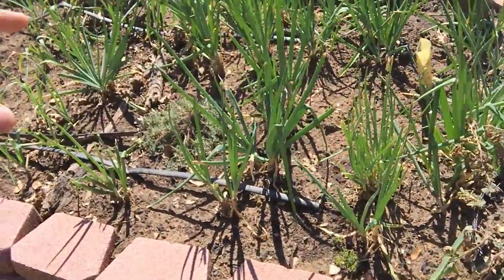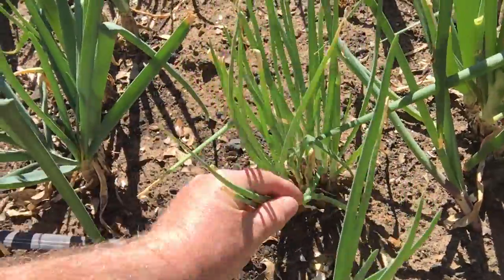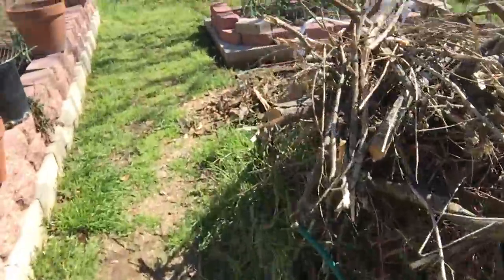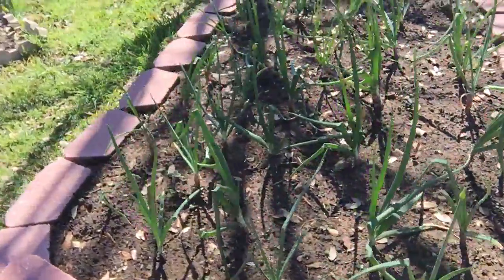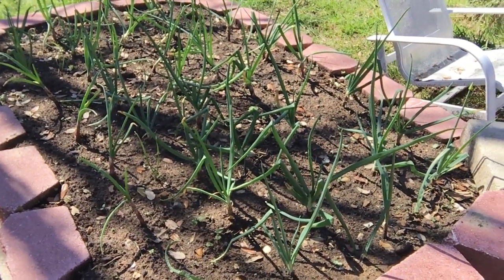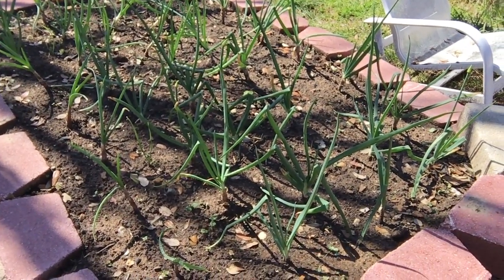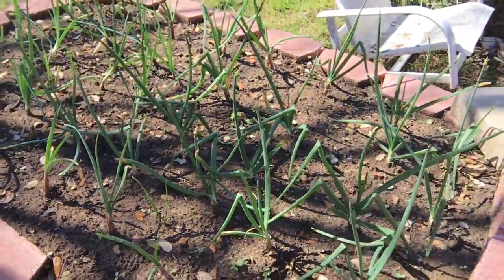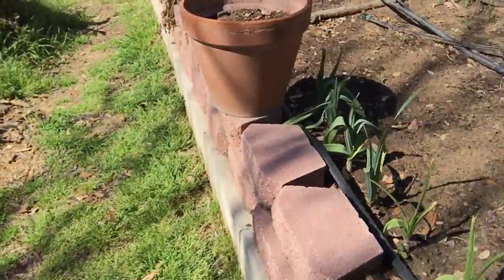Propagating rotten onions update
It is going on three months since the rotten onion shoots were separated from the main rotten onions. The growing process is looking promising. Here is a link to one of the earlier videos.

Propagating Rotten Onion Seeds
Propagating and collecting rotten onion seeds.